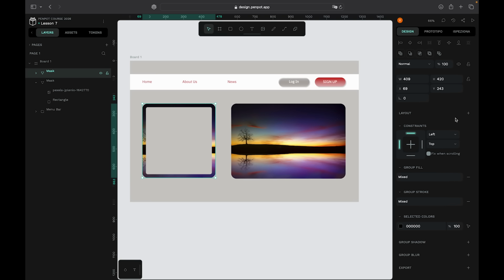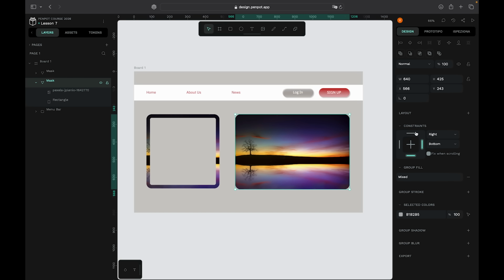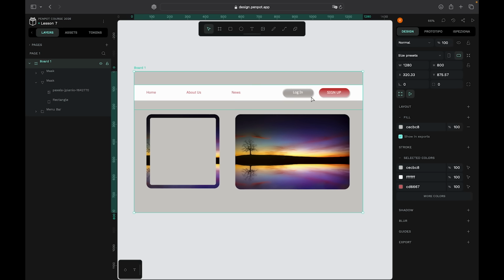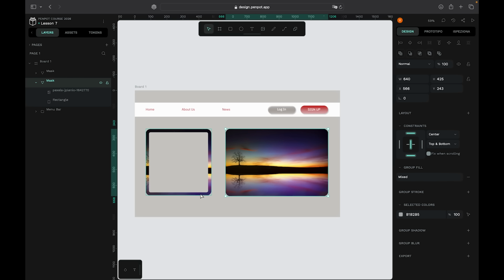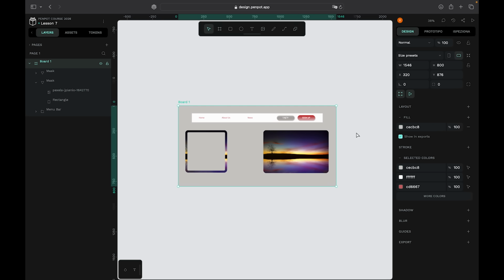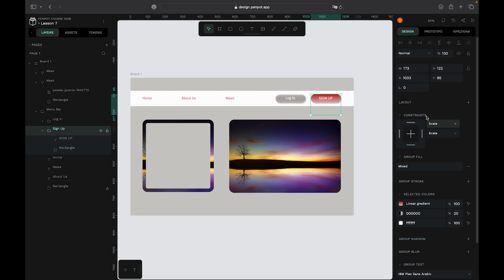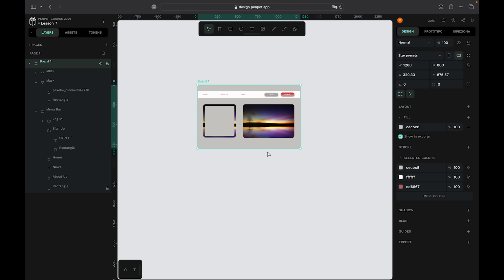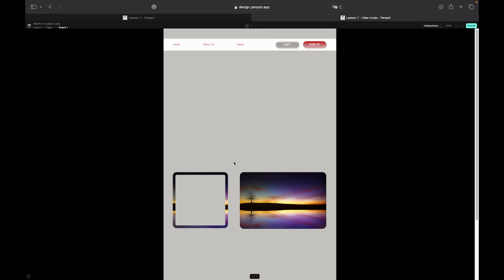PENPOT - Lesson 7 - How to Use Constraints and Layout Grids for Responsive Design, Multi-Screen Test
TITLE: PENPOT Video Course - Lesson 7 - How to Use Constraints and Layout Grids for Responsive Design, Test Design on Multiple Different Screen

DESCRIPTION: In this lesson, we'll take the first step toward responsive design. We'll discover how to use Constraints to define the behavior of elements as artboards are resized. We'll also explore the advanced use of Layout Grids, essential tools for creating harmonious, balanced visual structures that adapt to different screen resolutions.